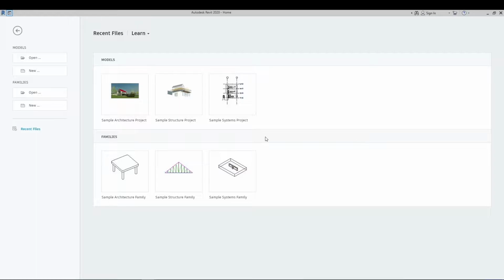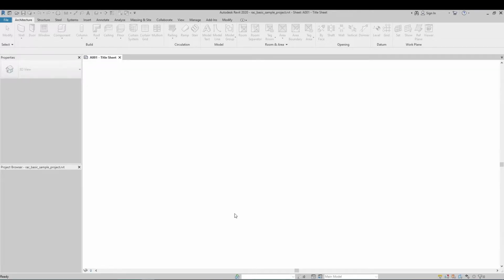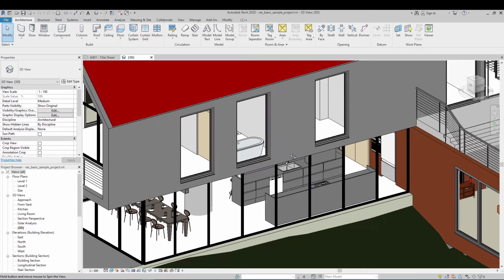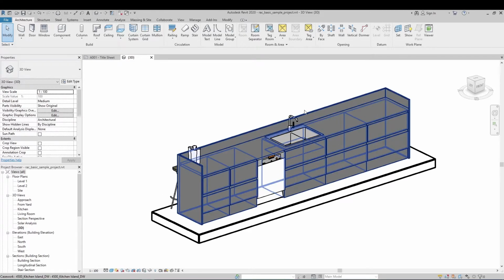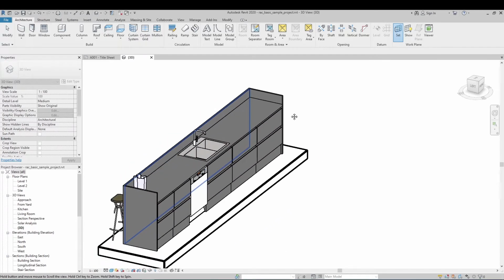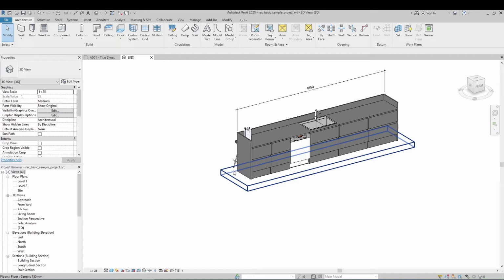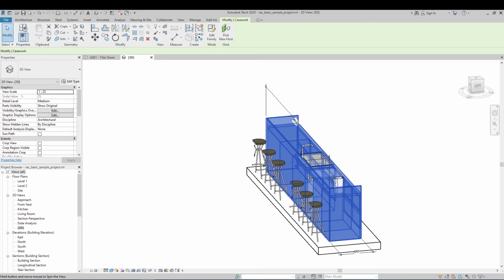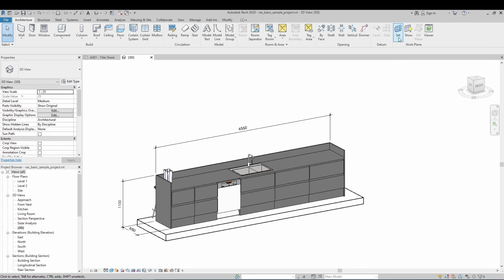How to Place Dimensions in 3D view in Revit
Timestamp:
0:00 Intro
0:15 Opening Sample Project
1:52 Configuring 3D view
2:35 Adding Dimension in 3D